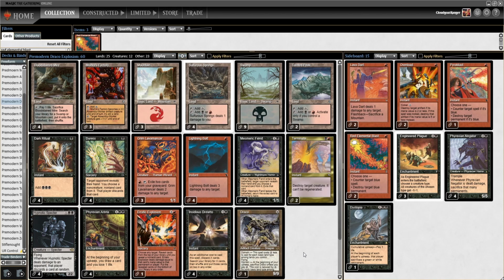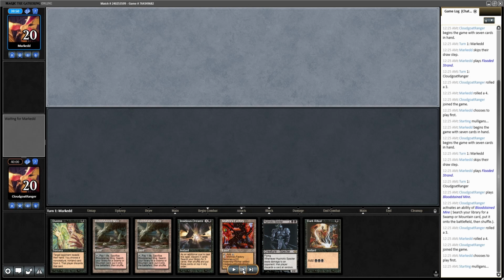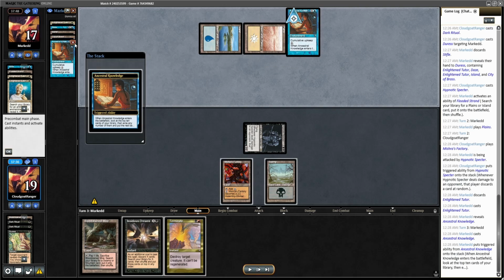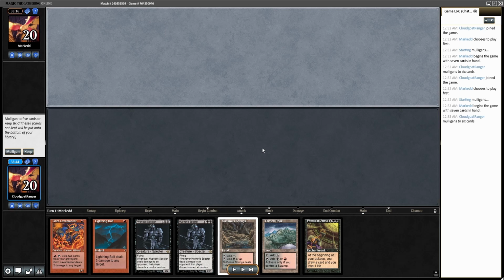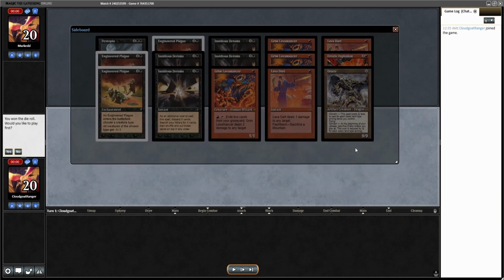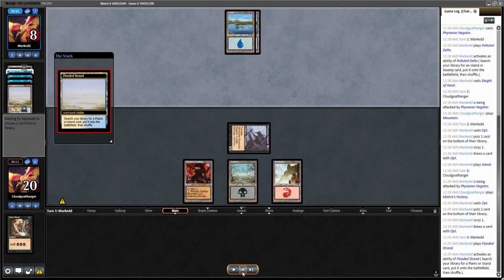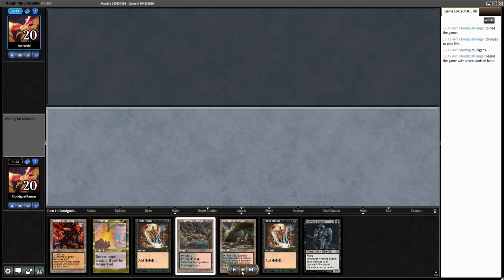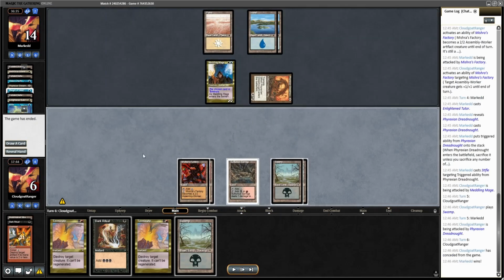Premodern Draco Explosion vs Esper Stiflenought - MTGO Best of 5 Match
Premodern match between Draco Explosion and Esper Stiflenought played on Magic Online

Follow along with commentary from the perspective of Draco Explosion in a best of 5 match

This video is made possible by DojoTradeBots.

MTGO: _DojoTradeBuying or _DojoTradeSelling

Draco Explosion

4 Sulfurous Springs
4 Bloodstained Mire
3 Mishra's Factory
2 Tainted Peak
9 Swamp
3 Mountain
3 Grim Lavamancer
4 Mesmeric Fiend
4 Hypnotic Specter
1 Draco
4 Lightning Bolt
4 Dark Ritual
4 Duress
2 Terminate
4 Phyrexian Arena
1 Erratic Explosion
4 Insidious Dreams

Sideboard

2 Lava Dart
2 Overload
1 Pyroblast
2 Red Elemental Blast
3 Engineered Plague
4 Phyrexian Negator
1 Dystopia

Esper Stiflenought

4 City of Brass
4 Polluted Delta
4 Flooded Strand
3 Island
1 Swamp
1 Plains
4 Phyrexian Dreadnought
4 Lotus Petal
4 Sleight of Hand
4 Enlightened Tutor
4 Stifle
4 Vision Charm
4 Opt
3 Duress
4 Ancestral Knowledge
4 Daze
3 Impulse
1 Seal of Cleansing

Sideboard

2 Seal of Cleansing
1 Chill
2 Engineered Plague
3 Swords to Plowshares
3 Tormod's Crypt
4 Meddling Mage

Premodern, Premodern mtg, Magic, Magic the Gathering